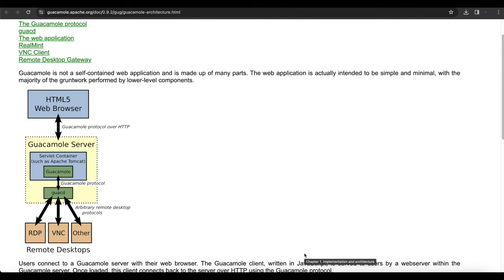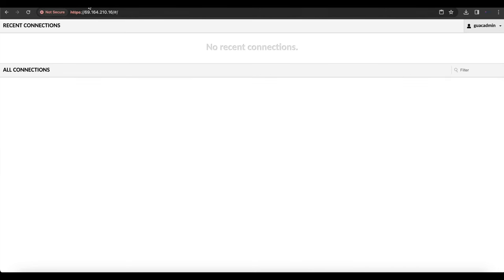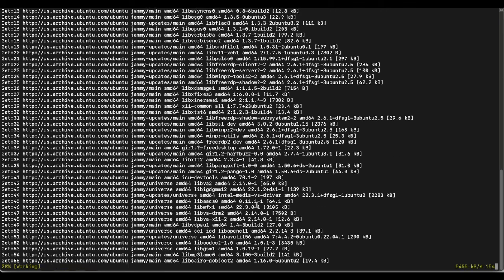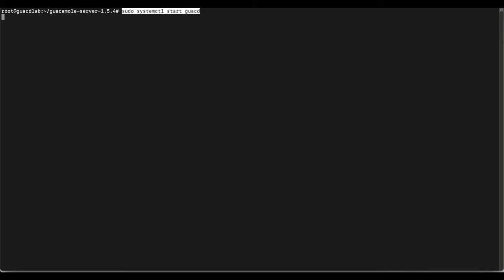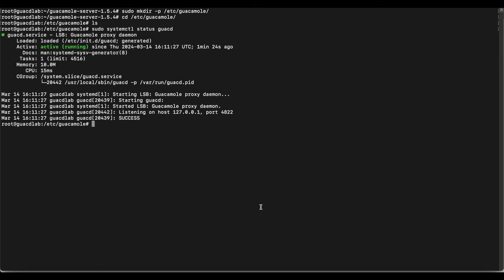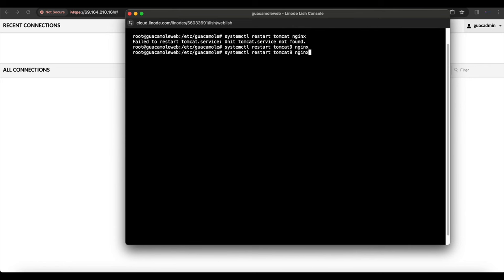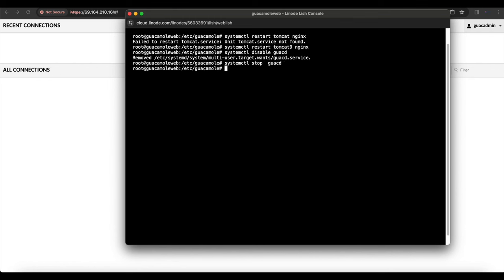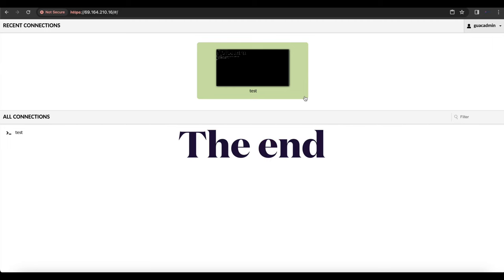Apache Guacamole Distributed Install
In this video we setup Apache guacamole in the cloud and install a guacamole-server "guacd" instance in our internet network that the cloud instance of apache guacamole uses to connect to local network servers/clients using SSH, RDP and VNC. This way we only need to port forward port 4822/tcp for guacd to access RDP, SSH and VNC.

1. Install dependencies:
sudo apt install build-essential libcairo2-dev libjpeg-turbo8-dev \
    libpng-dev libtool-bin libossp-uuid-dev libvncserver-dev \
    freerdp2-dev libssh2-1-dev libtelnet-dev libwebsockets-dev \
    libpulse-dev libvorbis-dev libwebp-dev libssl-dev \
    libpango1.0-dev libswscale-dev libavcodec-dev libavutil-dev \
    libavformat-dev

3. Extract file and Navigate to Dir:
tar -xvf guacamole-server-1.3.0.tar.gz
cd guacamole-server-1.3.0

4. build guacamole server:
sudo ./configure --with-init-dir=/etc/init.d --enable-allow-freerdp-snapshots
sudo make

5.  Update library cache and reload systemd
sudo ldconfig

6. Start guacd
sudo systemctl start guacd
sudo systemctl enable guacd

Apache guacamole documentation

geek2gether hub